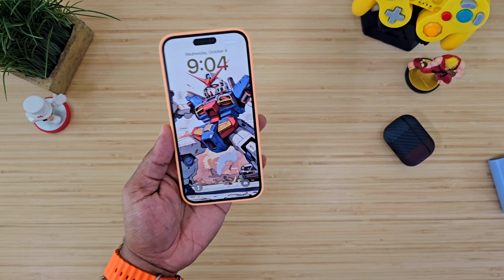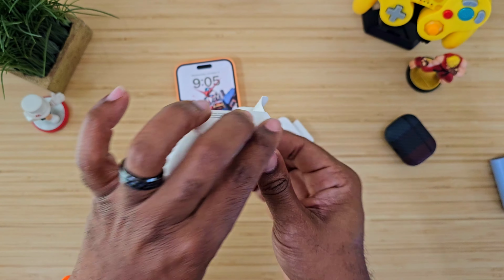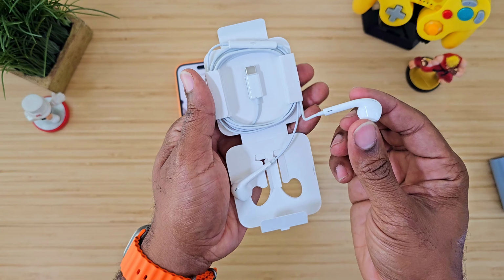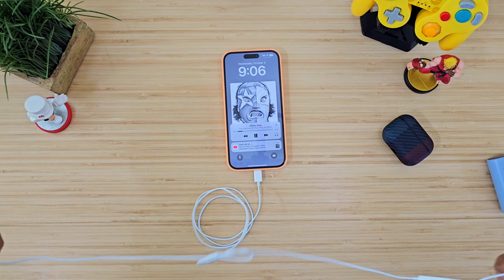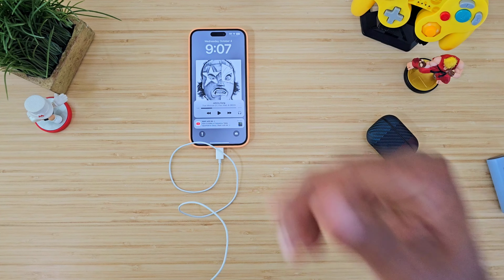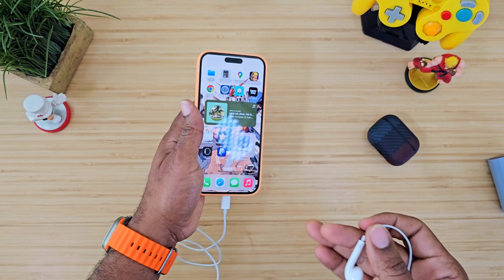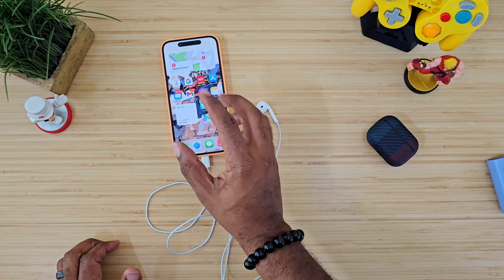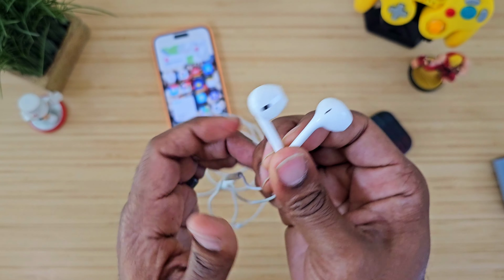The Best $20 Apple Product...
USB-C Earpods Are Here!!! You gotta hear these...

Get My Gear:
Samsung T9 SSD:

ClickLock StandyGrip Amazon

More Options Below:
T7 Touch
WD Passport SSD
Sandisk Extreme
G-Technology Armor ATD:

My Gimbal:
Hohem i-Steady MT2

Get My Gear Below:
Try PaperLike Screen Protector 2.1

Zugu Case:
Code nick23 for 15%off

iPad Pro
iPad Mini